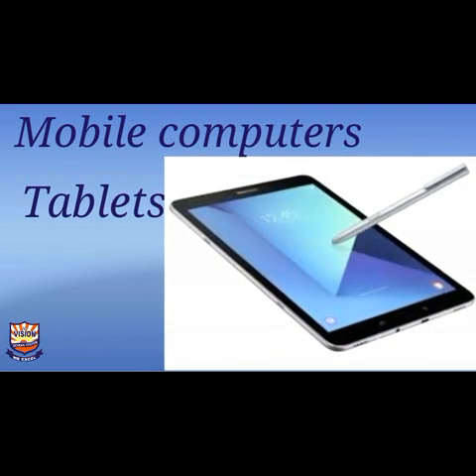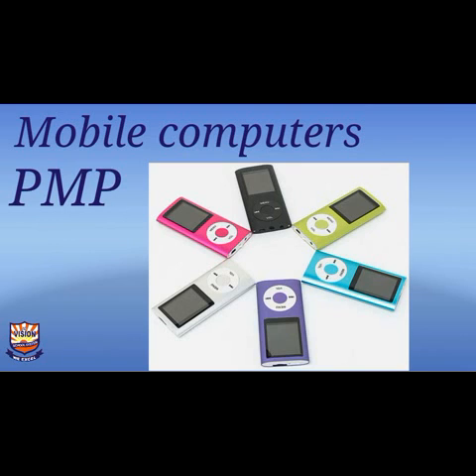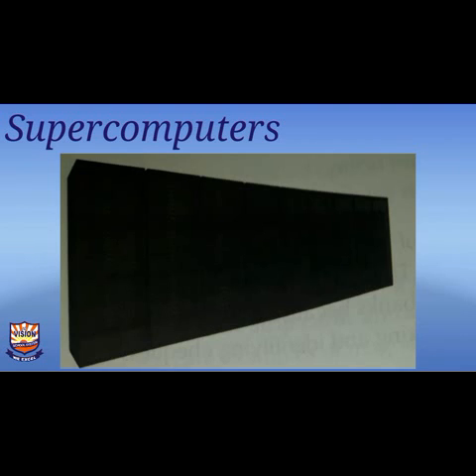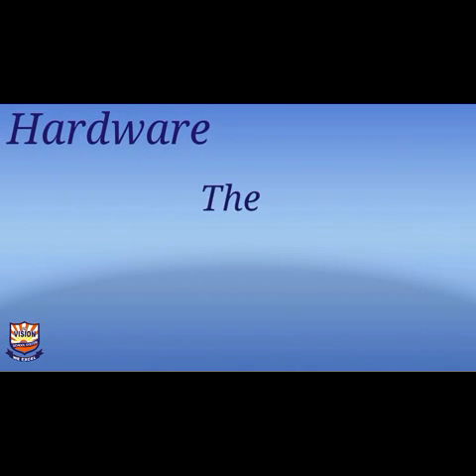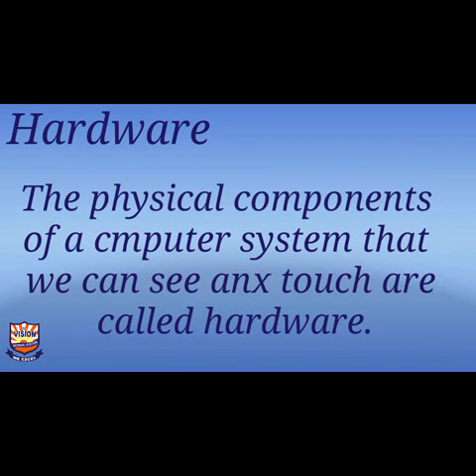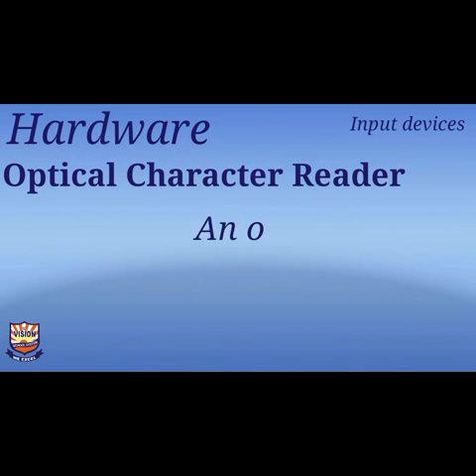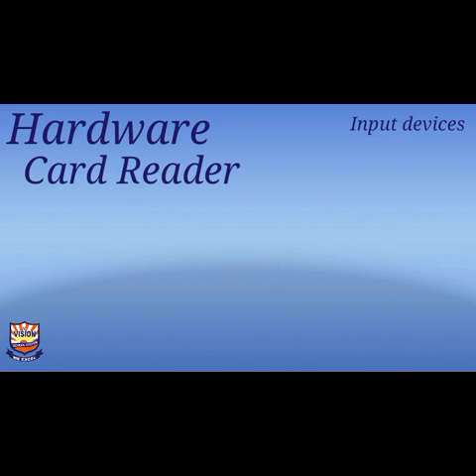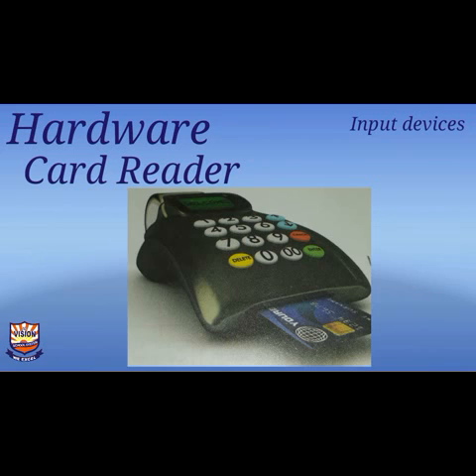Level: VI Computer (Week 1 , 2) Secondary Teacher Miss Hina Akhter